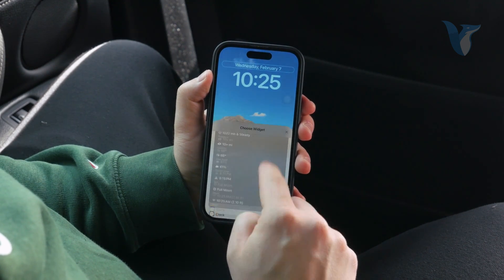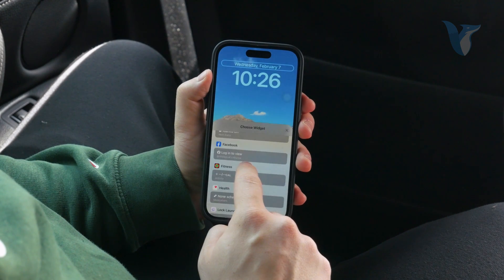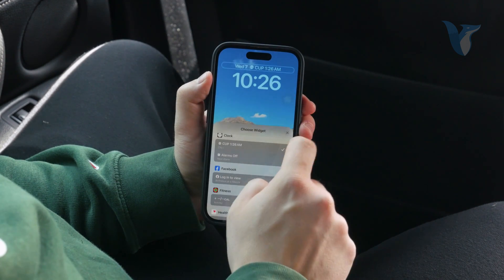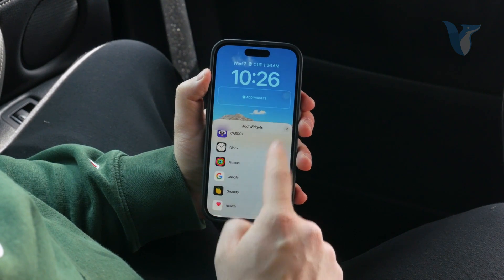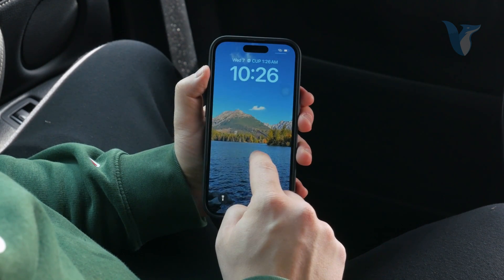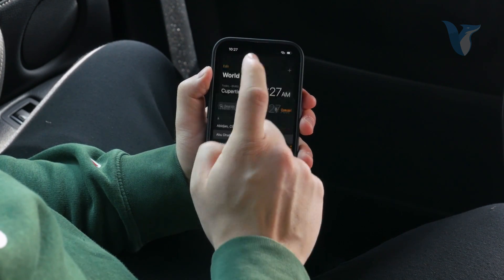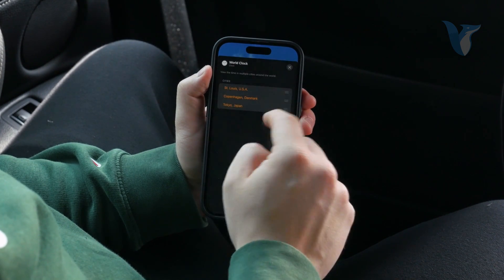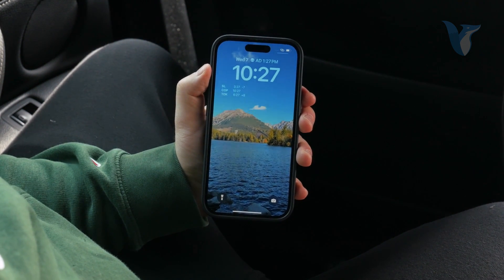How to Add World Clock to iPhone Lock Screen (tutorial)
Learn how to customize your iPhone lock screen by adding a world clock for easy access to multiple time zones. In this tutorial, we'll show you step-by-step how to set up the world clock widget on your iPhone's lock screen, allowing you to stay updated with the time in different parts of the world at a glance. Whether you're a frequent traveler, have friends and family in different time zones, or need to coordinate with international colleagues, this feature can be incredibly useful. Follow our guide and enhance your iPhone experience today!